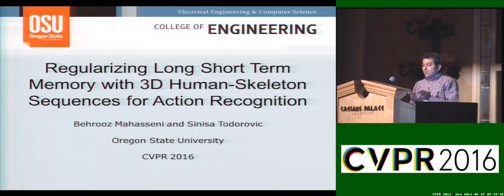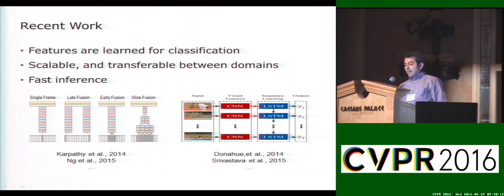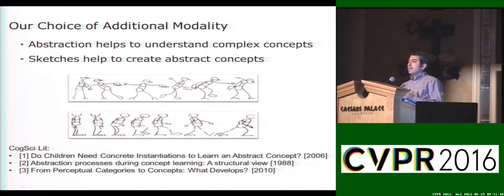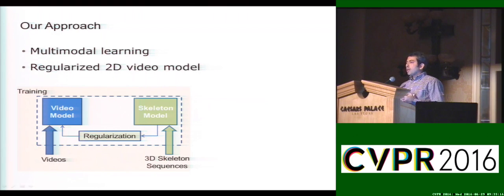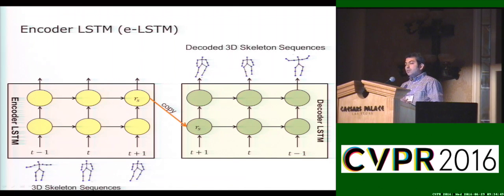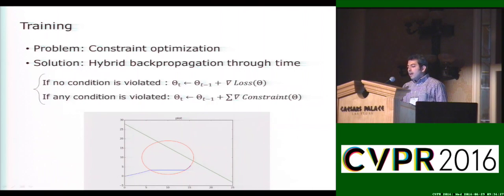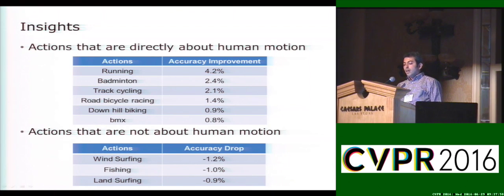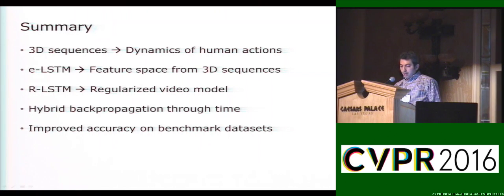Regularizing Long Short Term Memory With 3D Human-Skeleton Sequences for Action Recognition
This video is about Regularizing Long Short Term Memory With 3D Human-Skeleton Sequences for Action Recognition